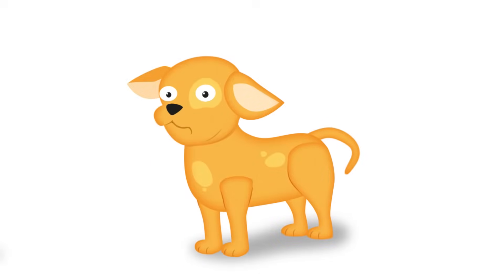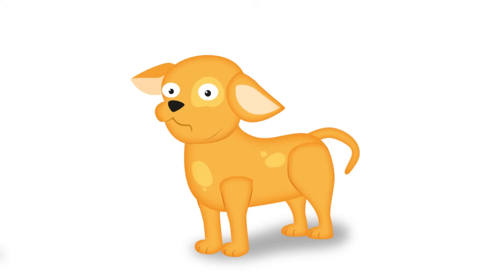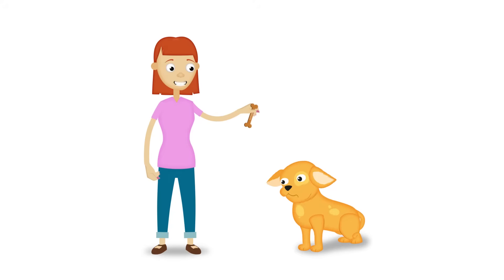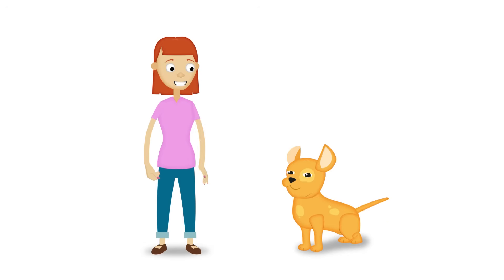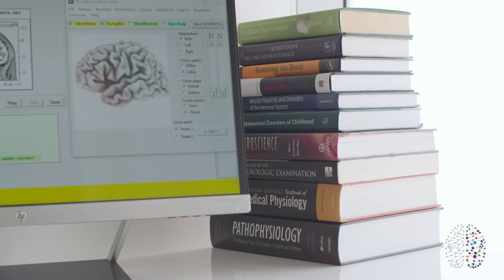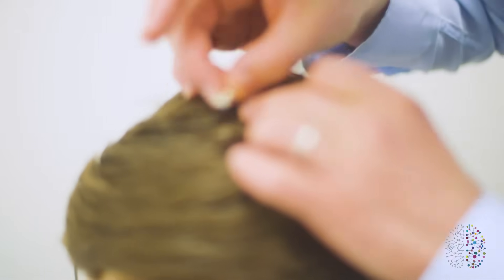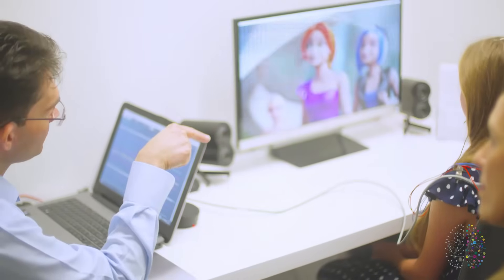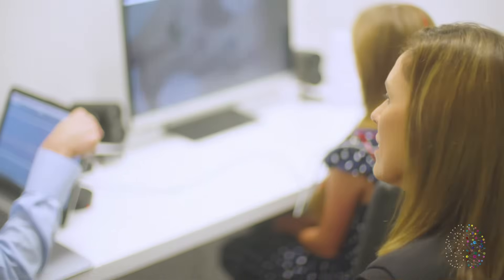Neurofeedback Therapy Explained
What is Neurofeedback Therapy? What does Neurofeedback Therapy do?

Neurofeedback Therapy can help people to perform at their best, and people that suffer from conditions such as ADHD and Learning Disorders, Anxiety and Depression, and Migraines.